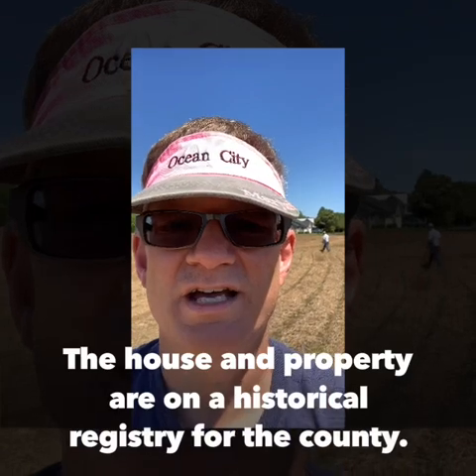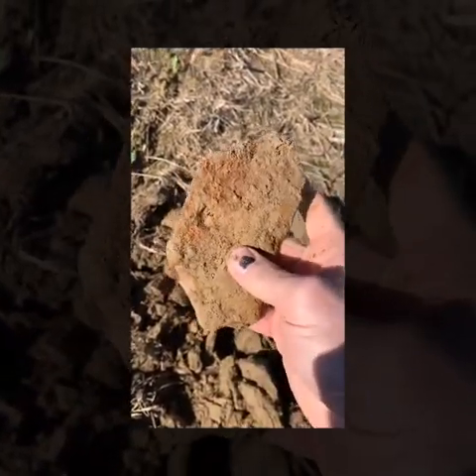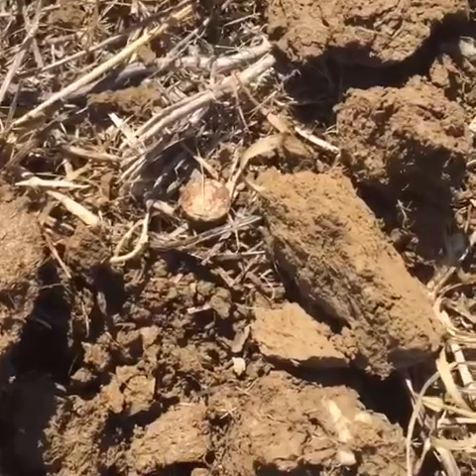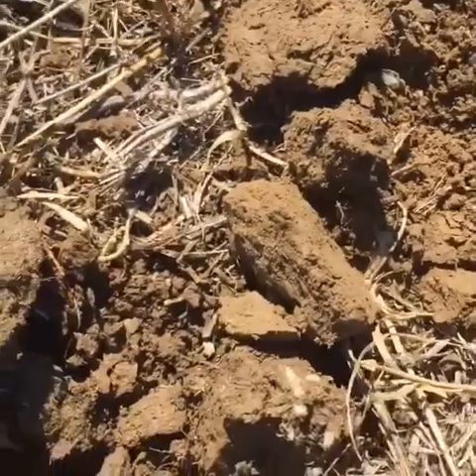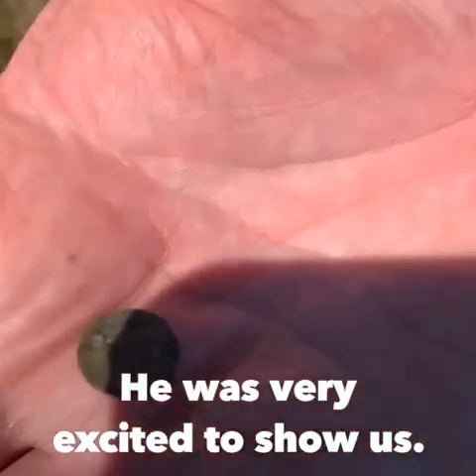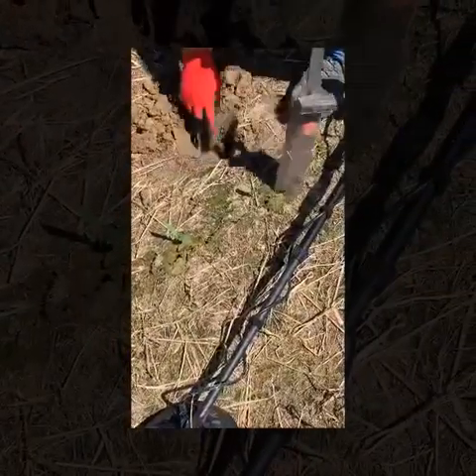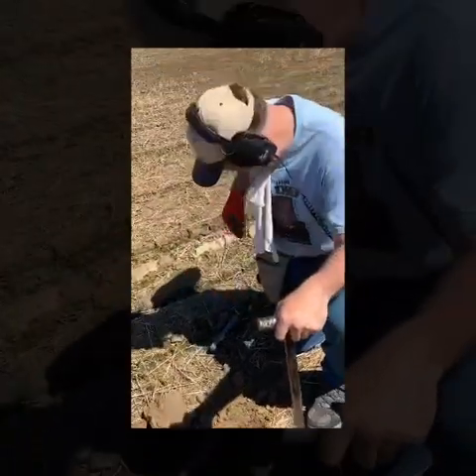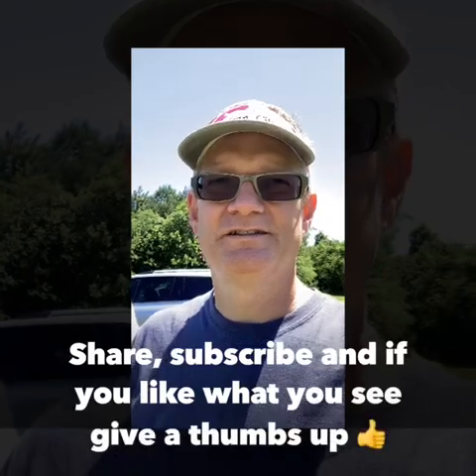Rare find in metal detecting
Metal detecting, farm, historic, 1800’s interesting, fun. Metal, rare coin, interesting pieces.